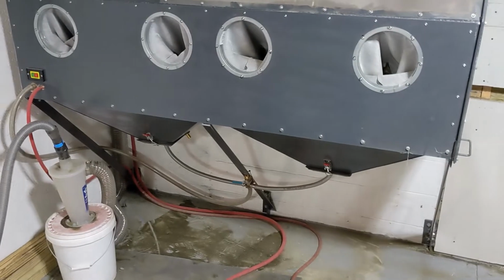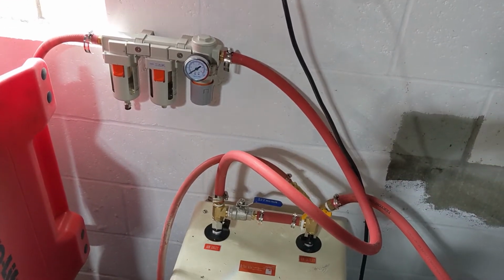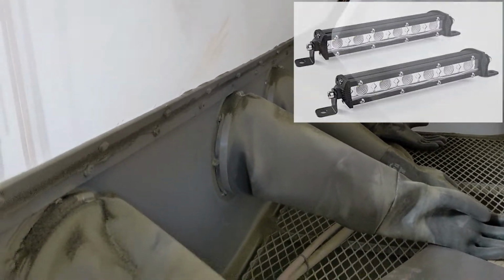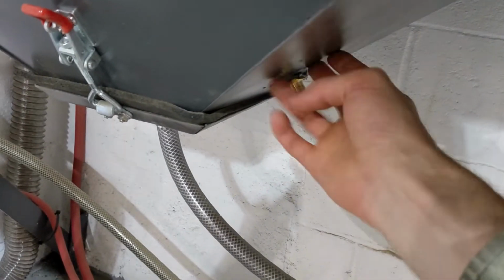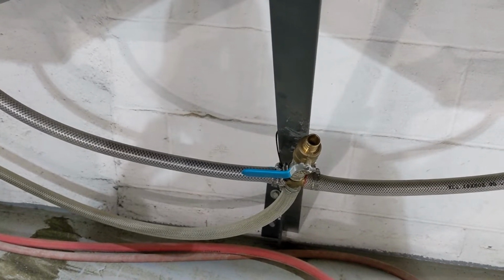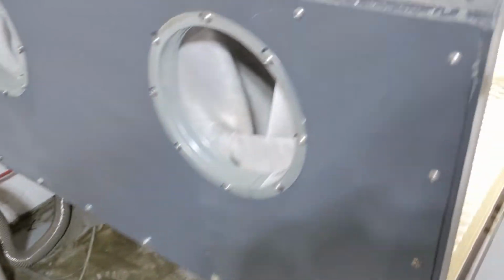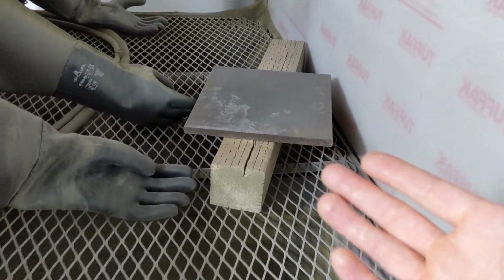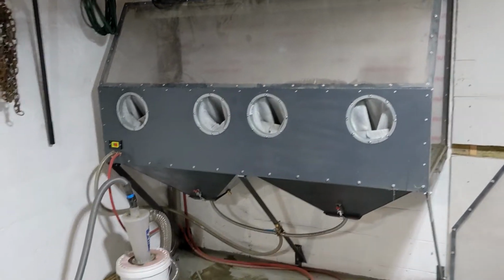DIY Sand Blasting Cabinet - Lessons Learned after 9 Months of Ownership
I have definitely learned some things through using the cabinet I built which have resulted in some redesigns, some new purchases, and some Doh! moments.

Some of the New Items:

(1) inShareplus 12V 500W DC Universal Regulated Switching Power Supply
(2) 32" LED Light Bar
(1) Heinrich Foot Pedal (purchased on eBay)